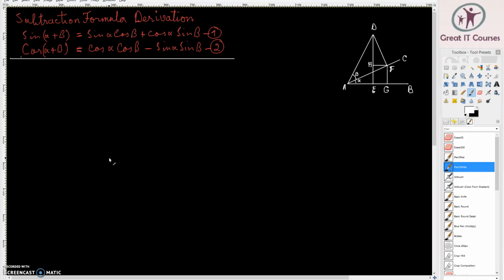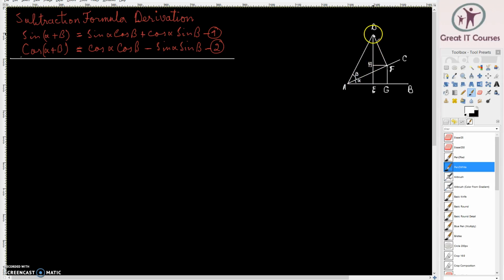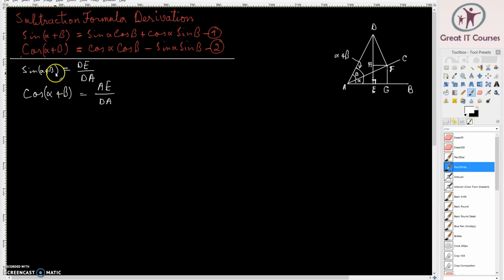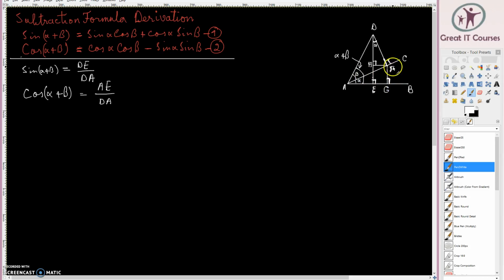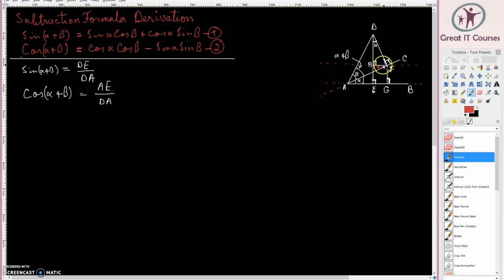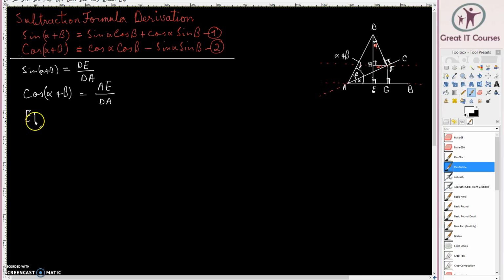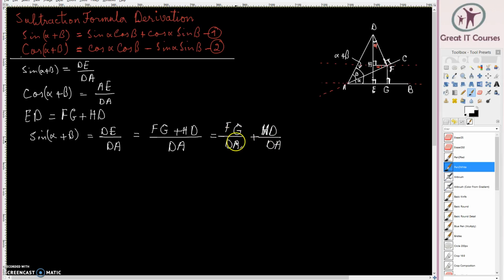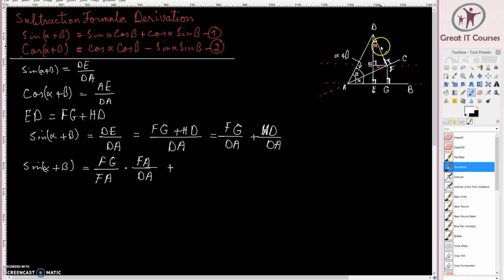Calculus Preparation - Trigonometry Course - Sum Formula Derivation Part 1 - 21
In this video, you'll learn how to derive the sum formula using a geometric figure consisting of two triangles on top of one another.